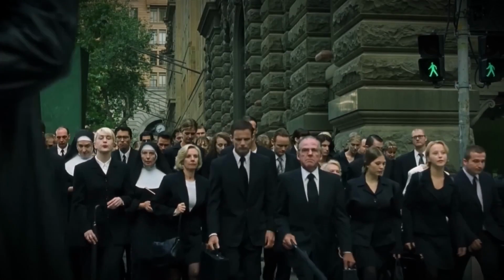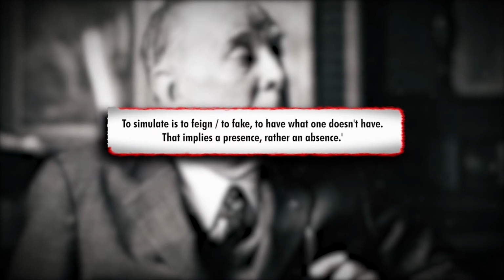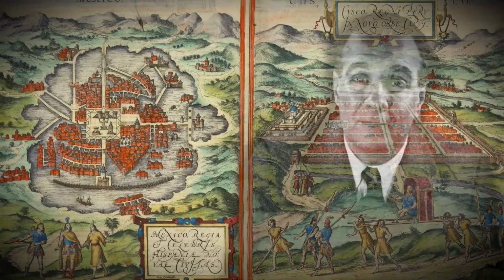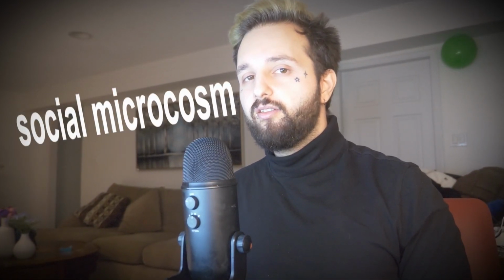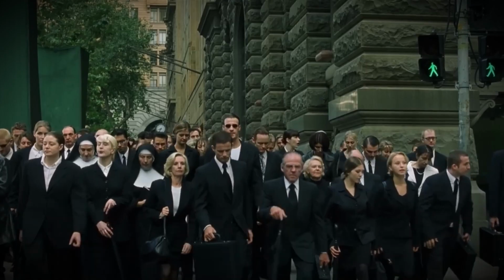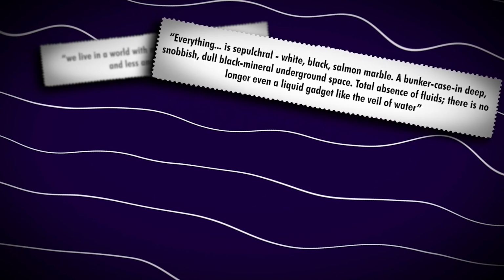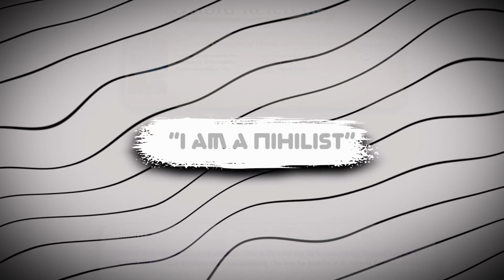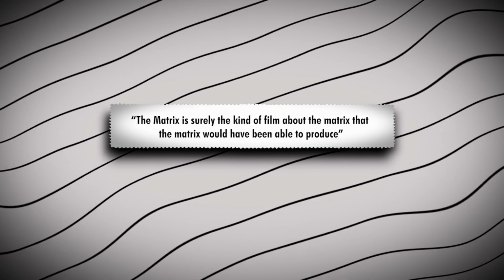Every 'Matrix' Actor Had To Read This Book To Be Hired.